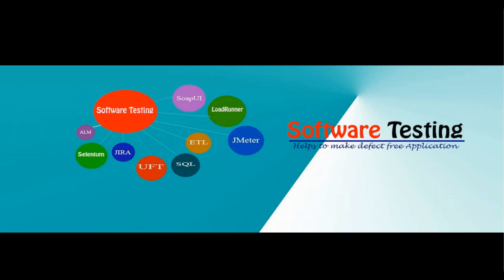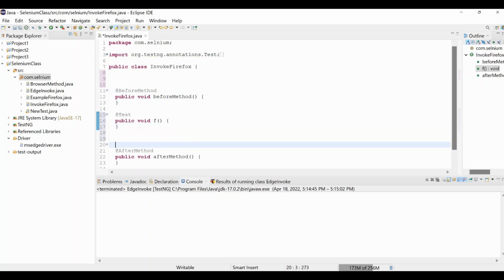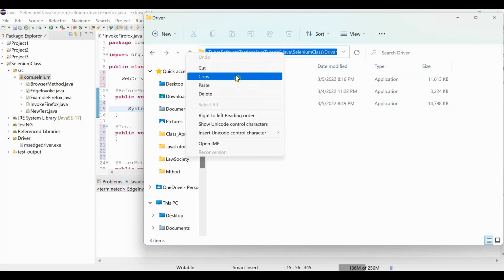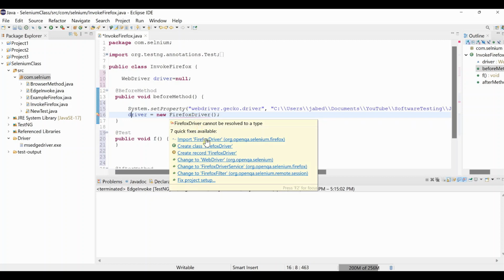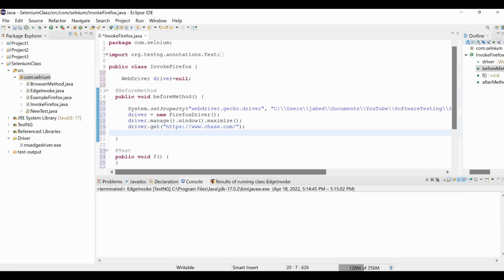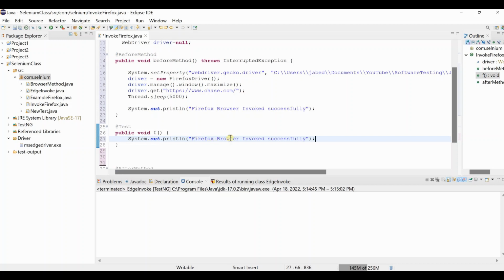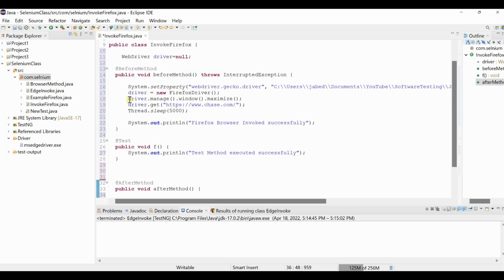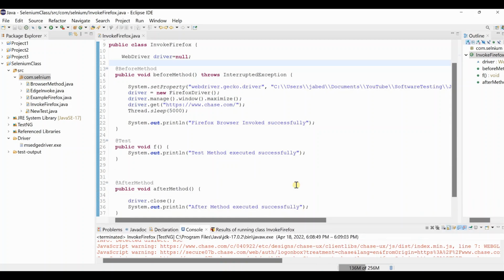How to Invoke Firefox Browser in Selenium WebDriver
Selenium WebDriver is one of famous and popular Software Automation testing tool. Selenium supports cross browser testing - as part of cross browser testing this video demonstrated that how to invoke Firefox Browser using Selenium WebDriver. In order to do that you need Gecko driver.